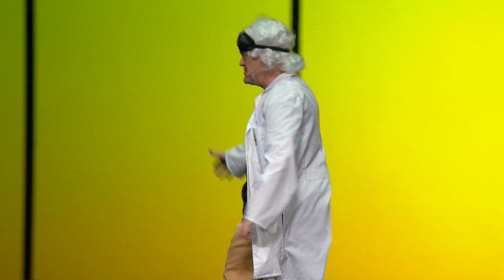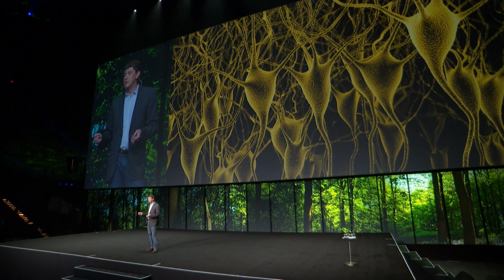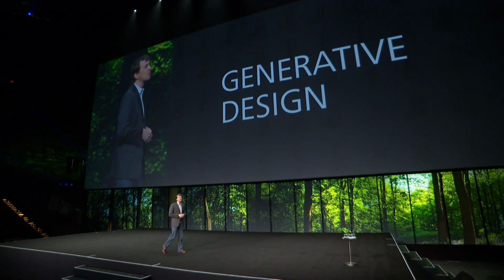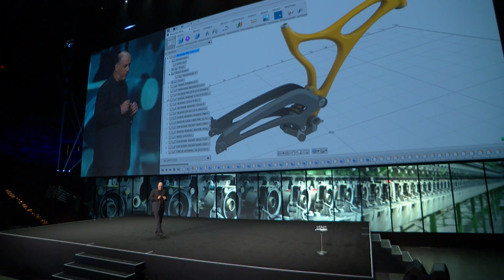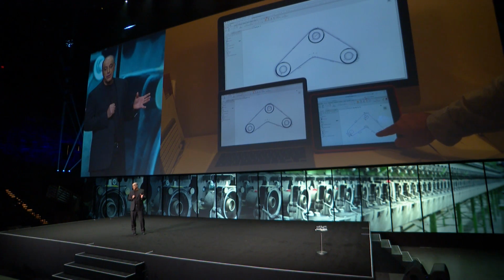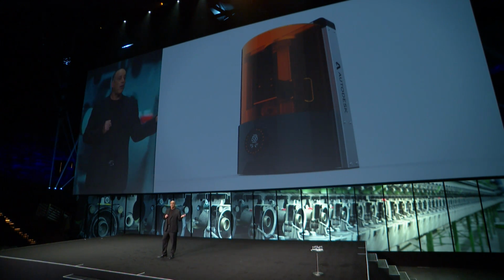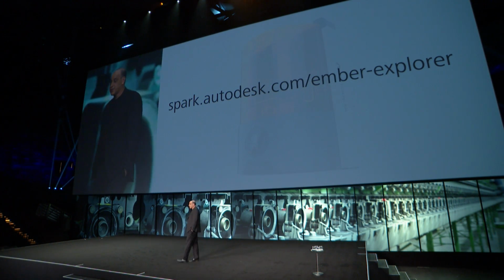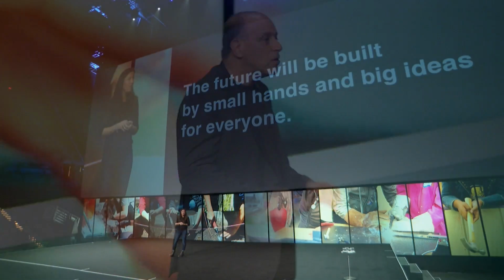Autodesk University 2014 Opening Keynote Highlights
Catch Autodesk CEO Carl Bass, CTO Jeff Kowalski and other special guests during the Autodesk University 2014 Opening Keynote.